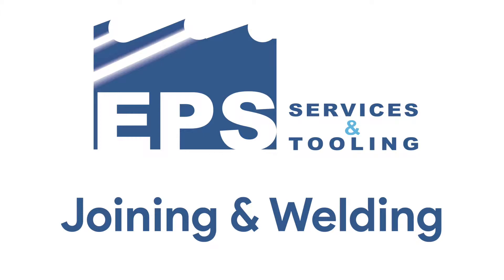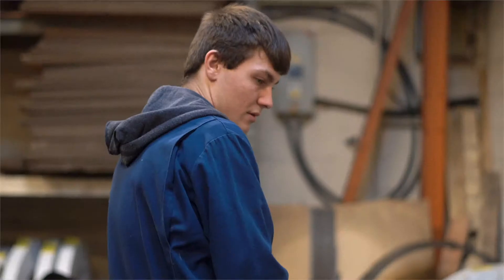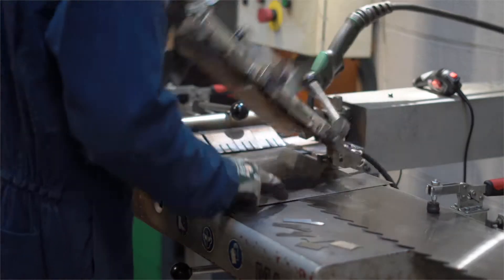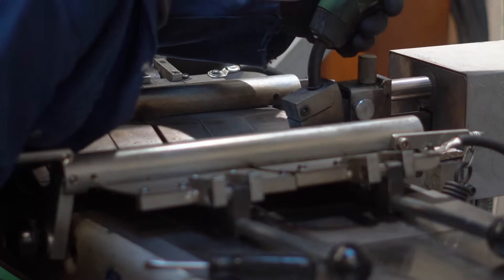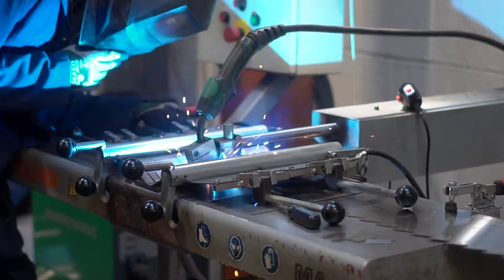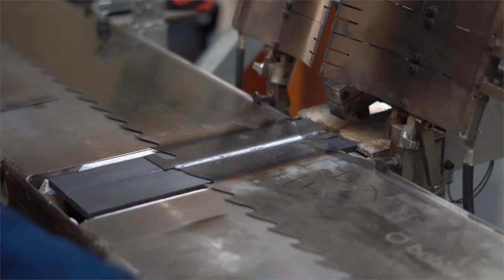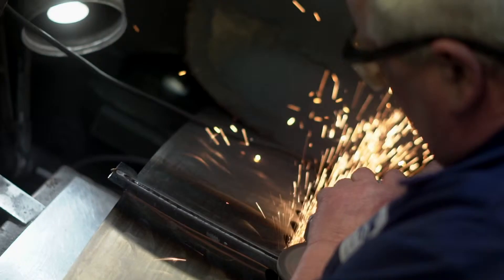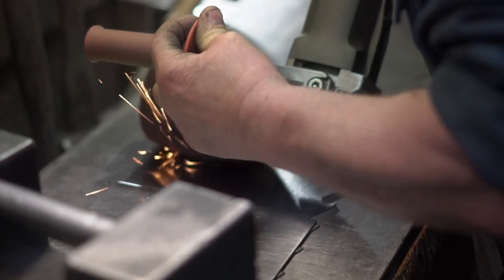EPS: 3) How we weld our bandsaw blades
This video shows how we weld our bandsaws together. This is a very important process and requires a specialist welding machine to ensure consistent, strong weld, every time